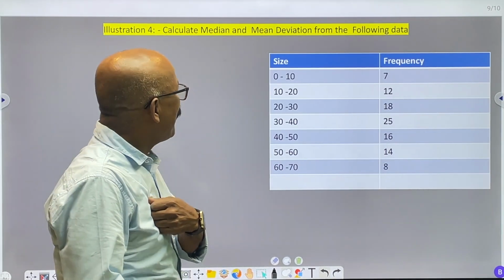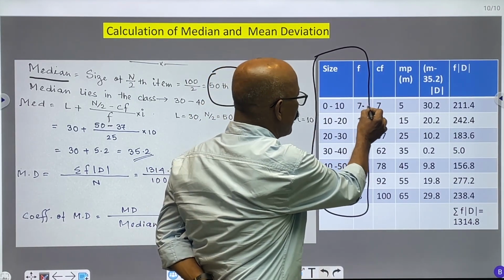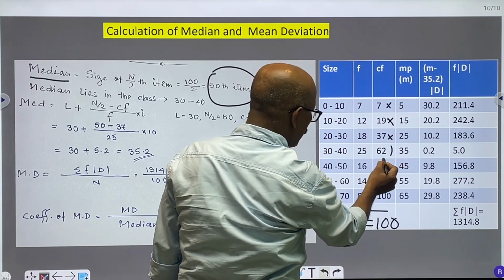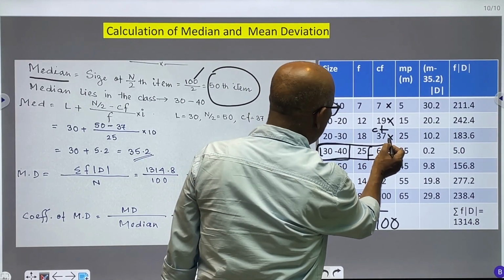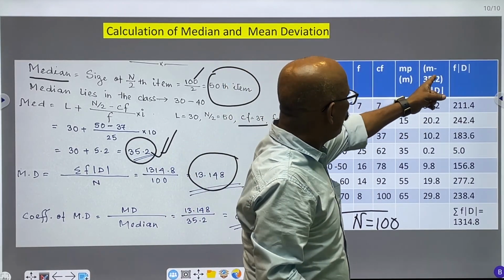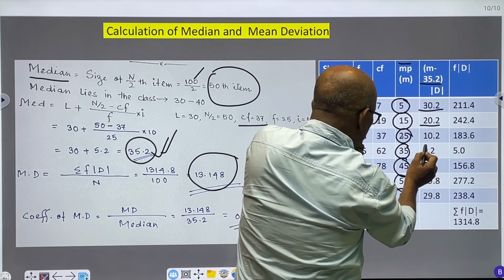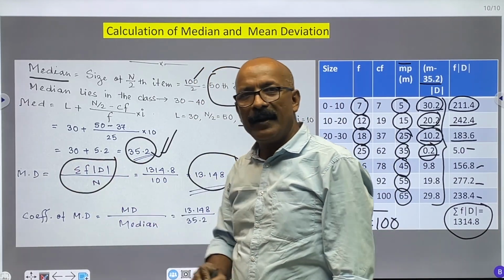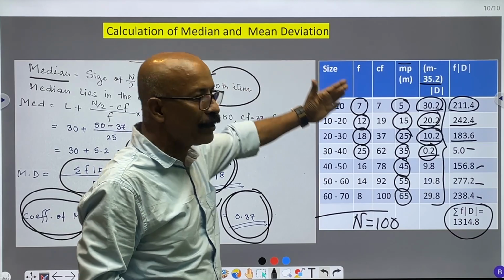Mean Deviation from Group data in English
This video is deals with the calculation of mean deviation ,mean  from grouped datas. Calculation is being made in English version with very simple way so that  learners can understood very easily . This part is equally important for degree, NCERT, HS classes and different competitive examinations.